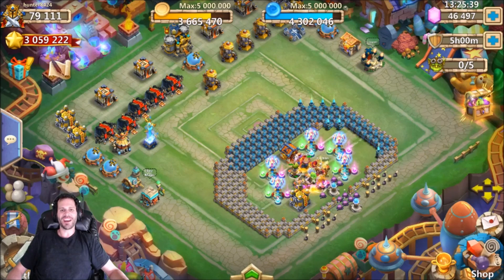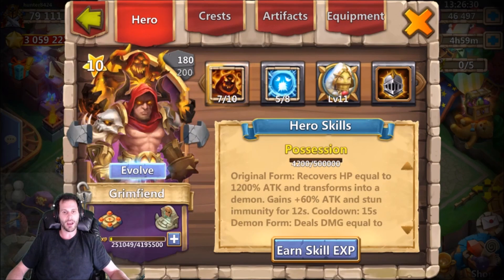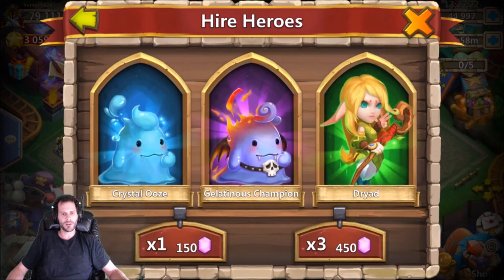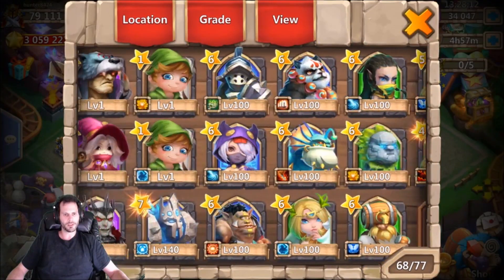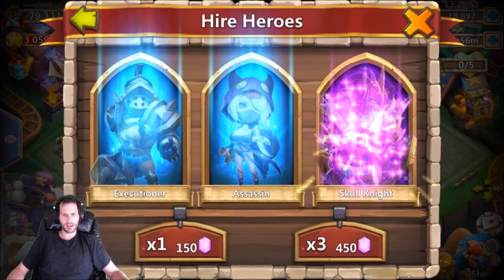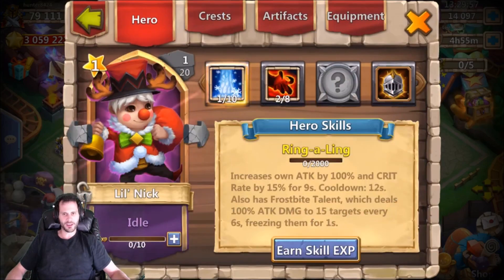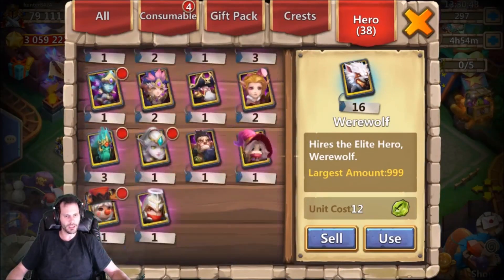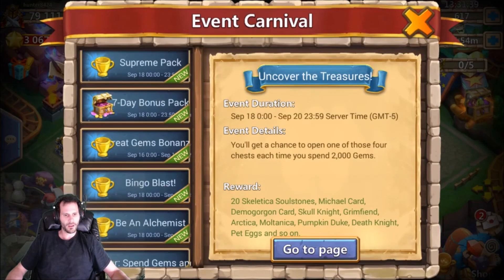Rolling 47000 First Time Buying Gems Heroes Needed ONE TIME Castle Clash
Looking to start this first purchase OFF RIGHT! Wish him luck.. ENjoy